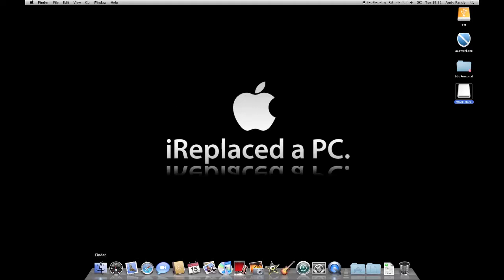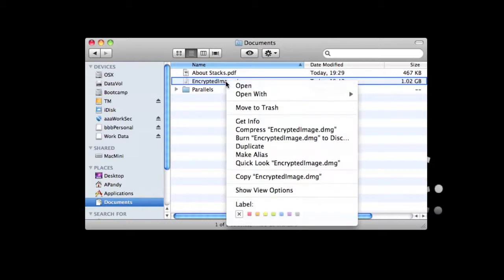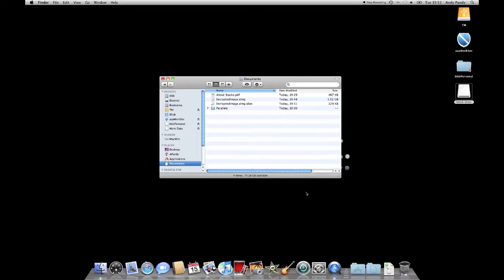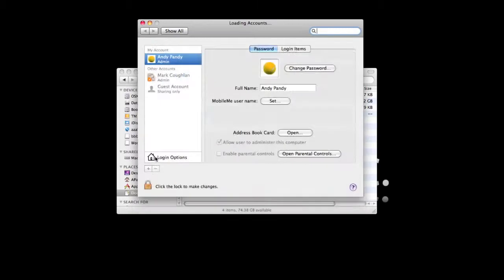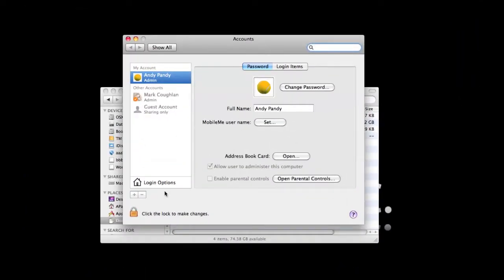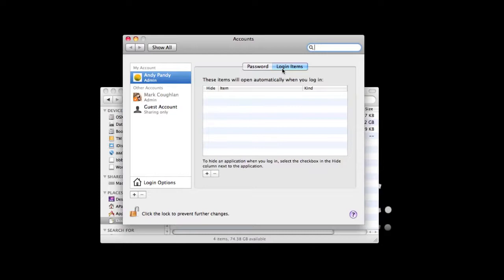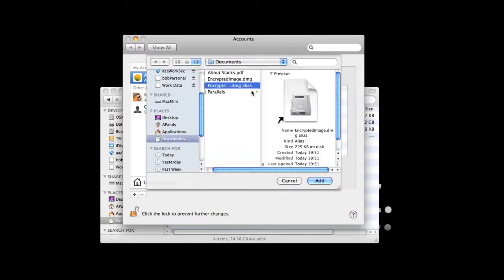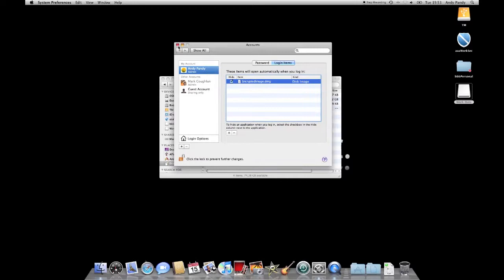Automounting an Image on OSX